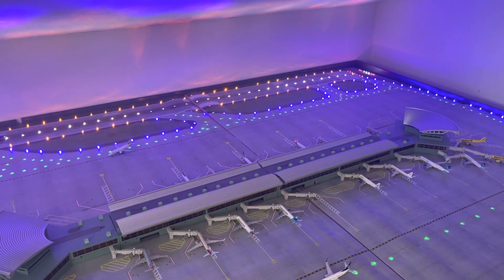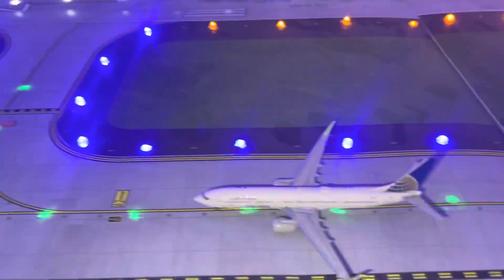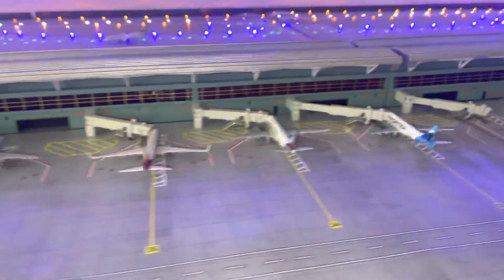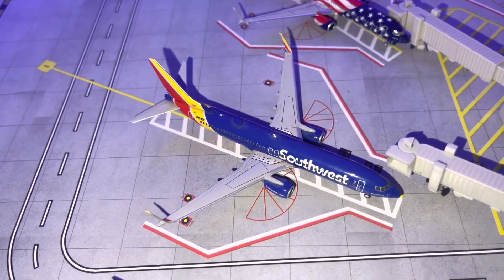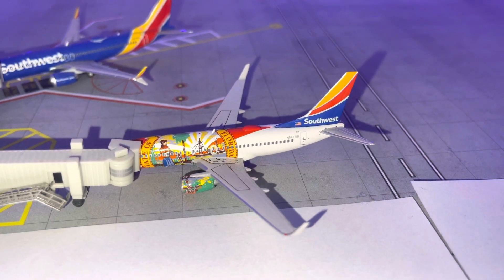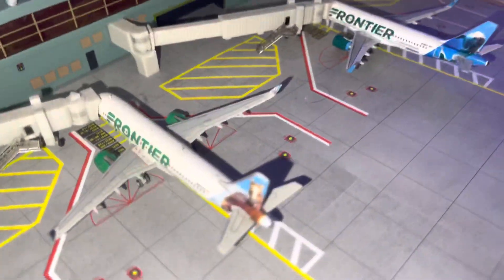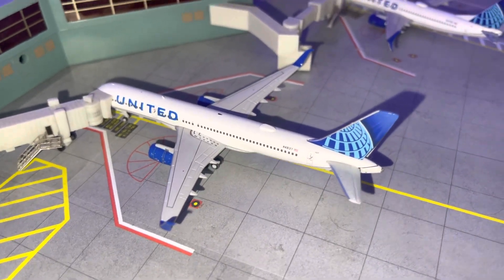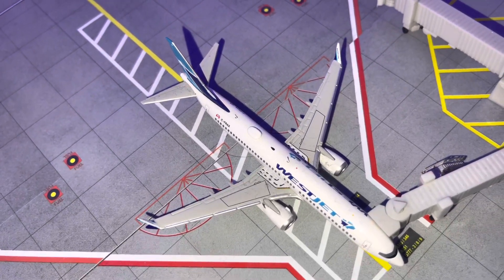CHRISTMAS UPDATE! 1/400 Tampa International Airport update #8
5 new models featured in this update!